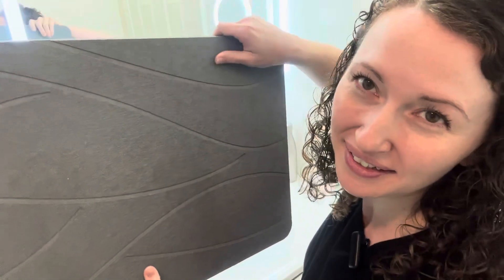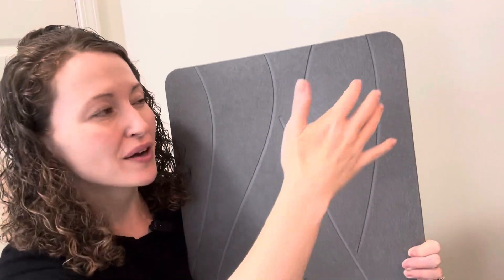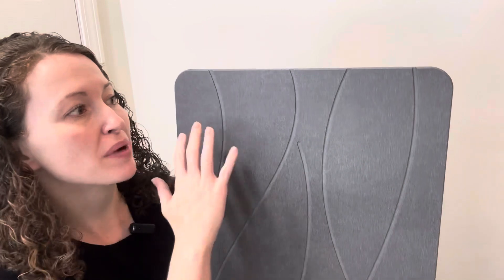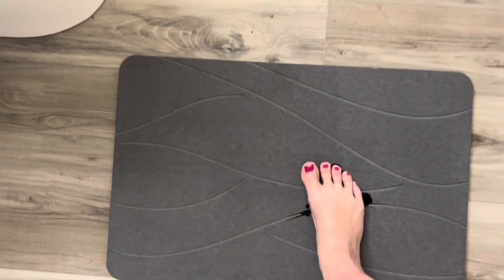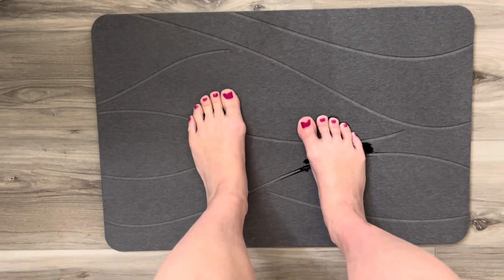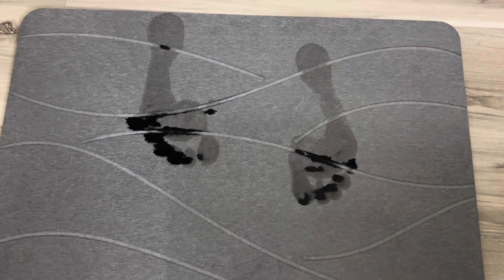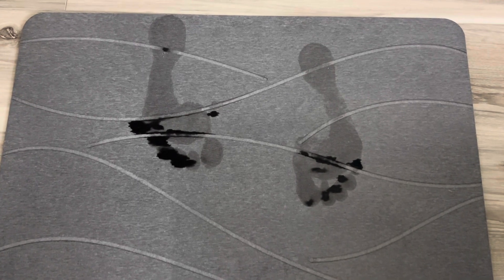Testing out this stone bath mat